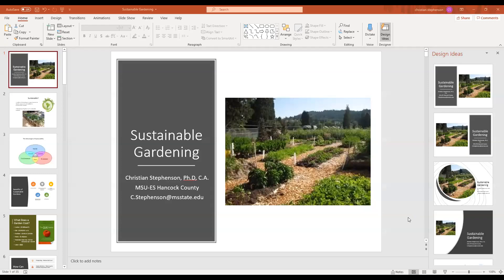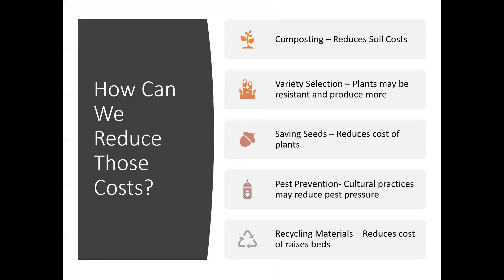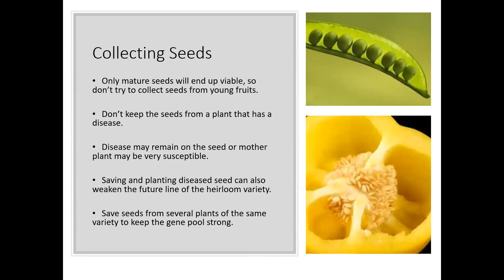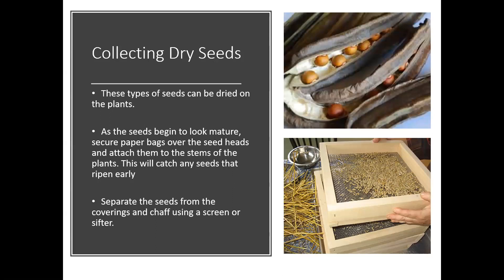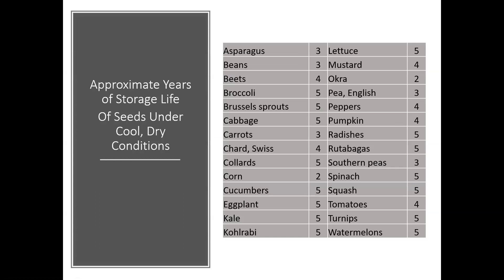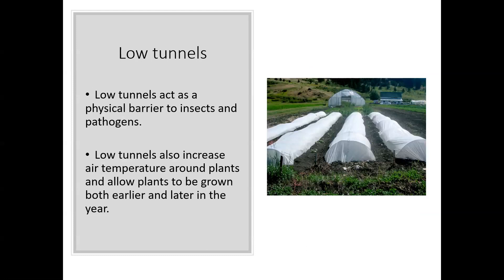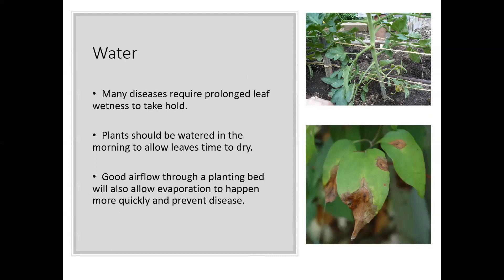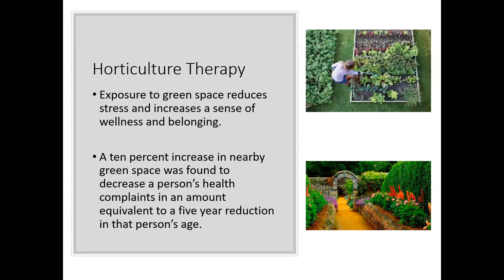Sustainable Home Gardening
This presentation includes information on how to be more sustainable in your home vegetable garden by reducing the cost of gardens, preserving our environment, and building our relationships with our community.